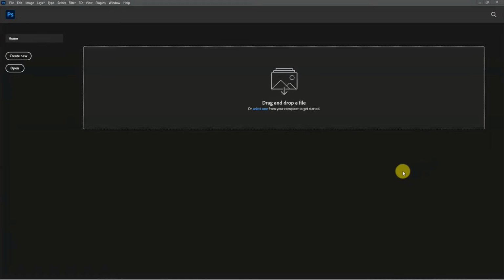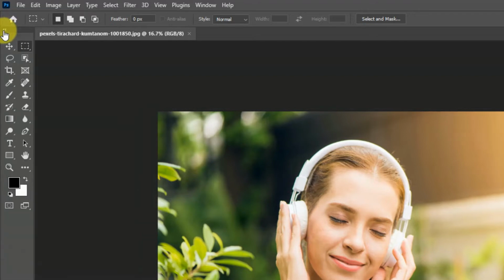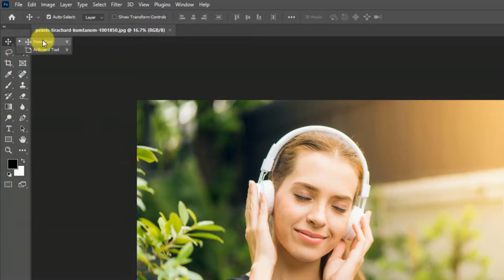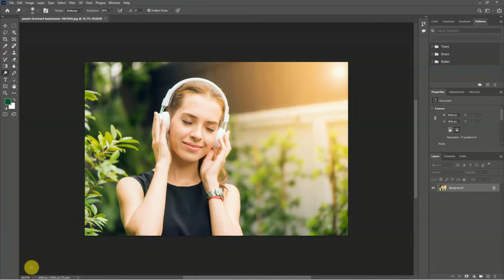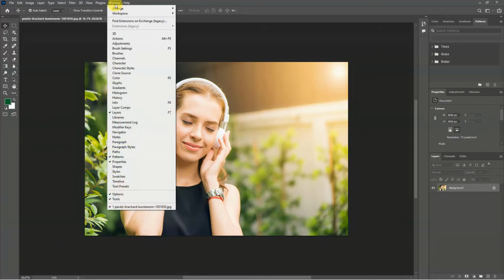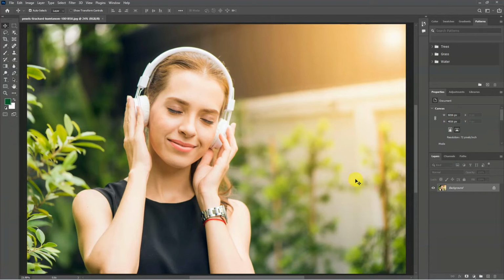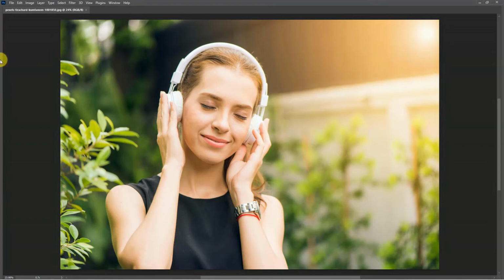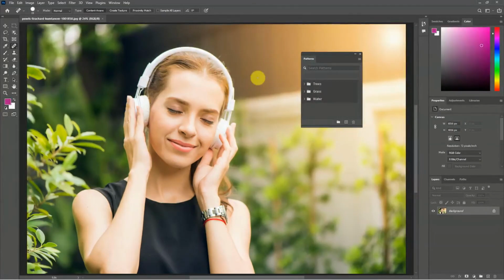Tour on Photoshop UI